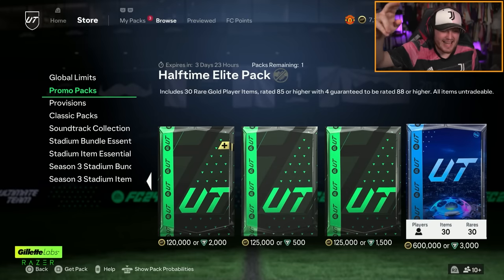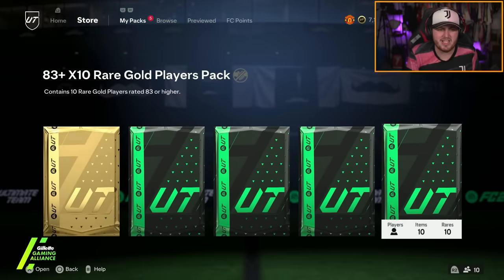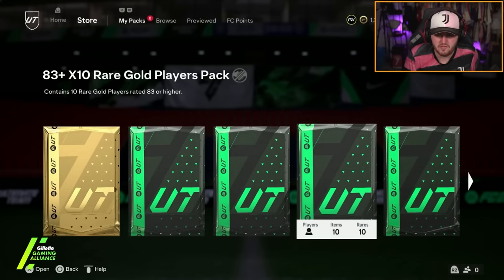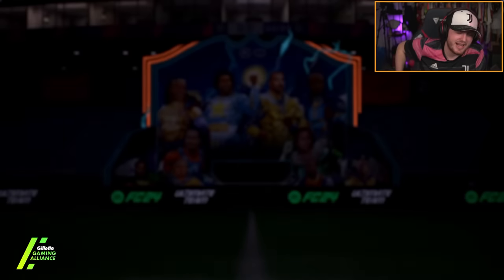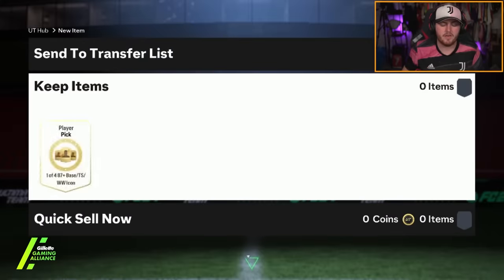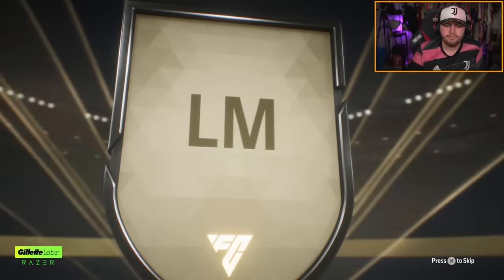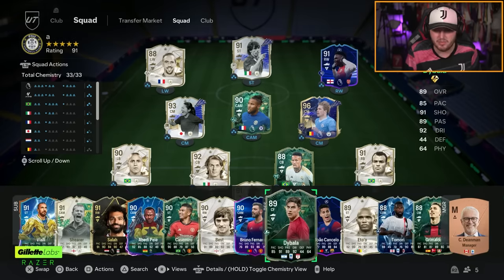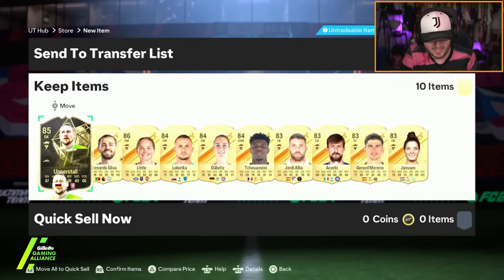INSANE RTTF PACKED! 83+ x10 PACKS & 600K HALFTIME ELITE PACKS!